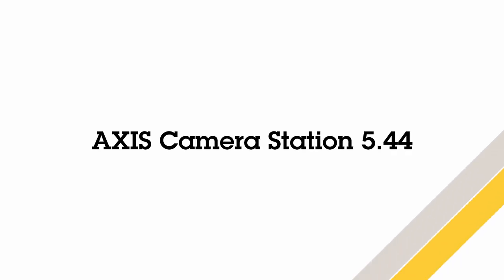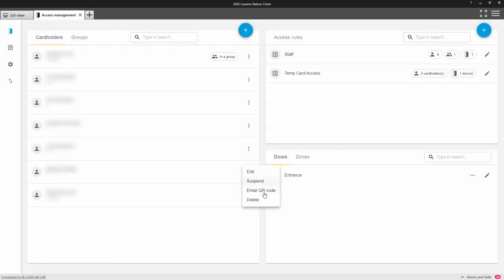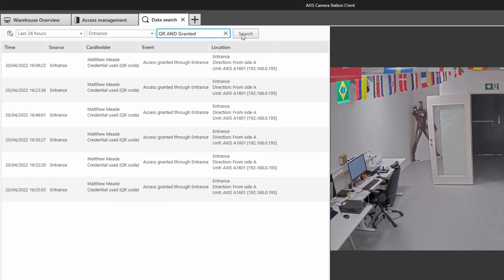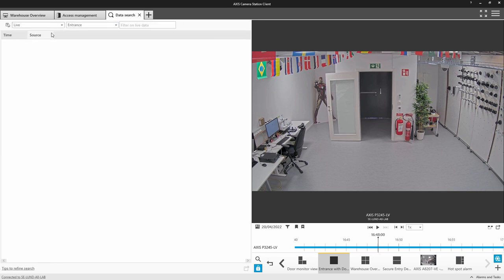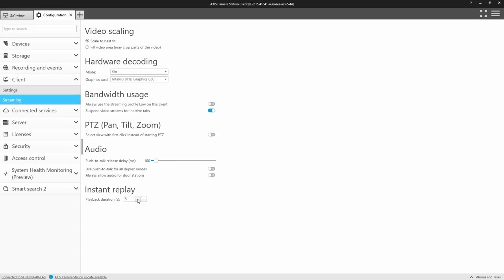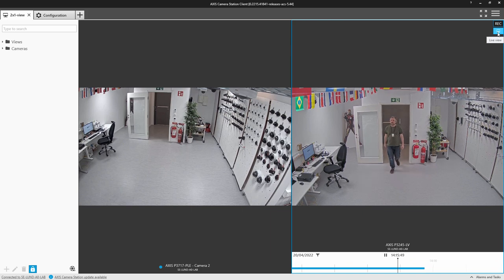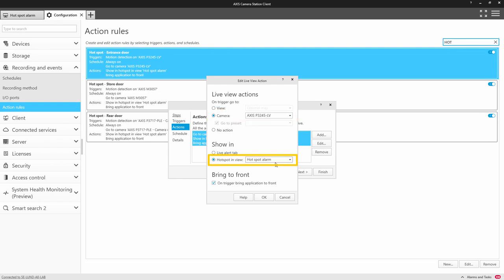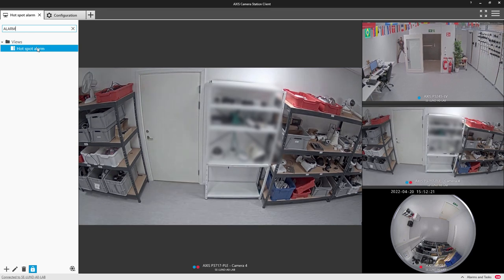AXIS Camera Station - version 5.44 new user features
Video demonstrating some of the new user features in AXIS Camera Station version 5.44.

In this release we have added the ability to add a QR Code as a credential to a card holder within AXIS Camera Station Secure Entry (in built access control). The credential can then be emailed to a recipient. When arriving on site the visitor presents the credential to a device such as a door intercom (requires AXIS Barcode Reader ACAP installed) and will be granted access. This is a efficient and cost effective way to manage temporary visitor access.
Data search has been improved by enabling the monitoring of live data and video. The existing instant replay function has been improved by an adjustable playback period and finally, an action to rule to send cameras and views to a hotspot has been reintroduced.